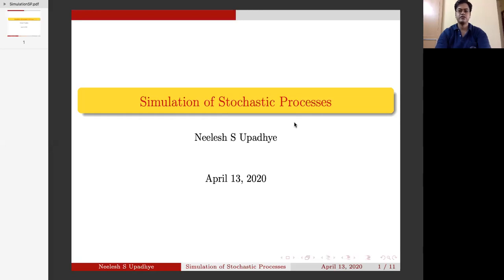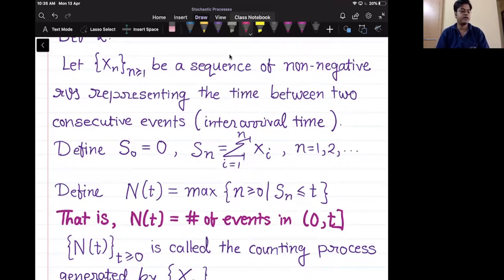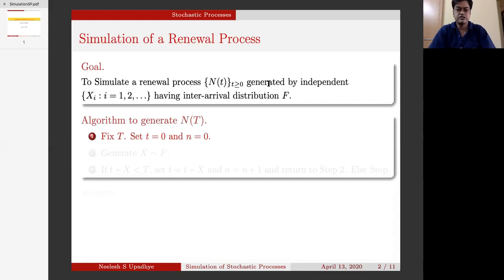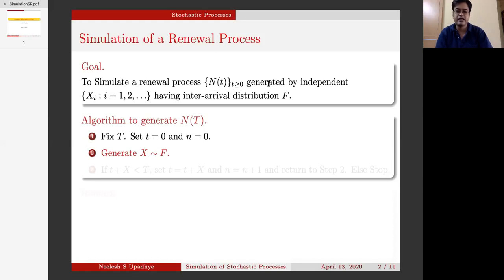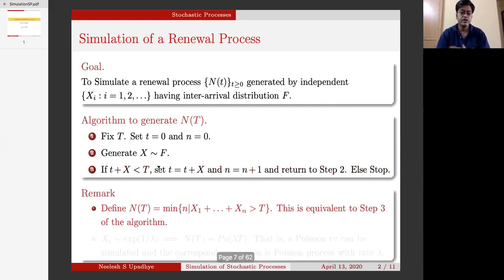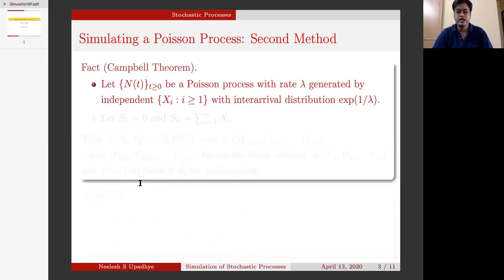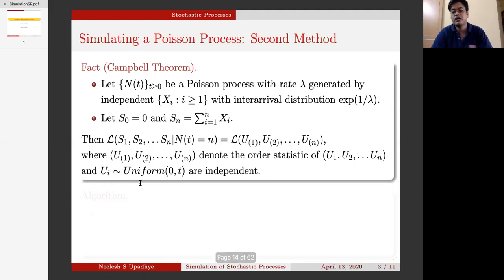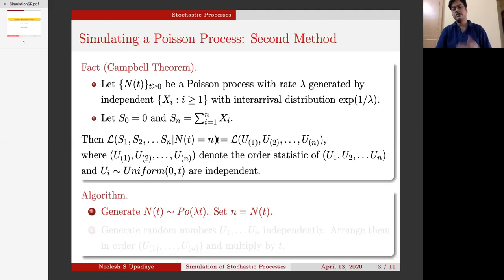Simulation of a Renewal Process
In this video, we will understand the procedure for simulation of a renewal process.